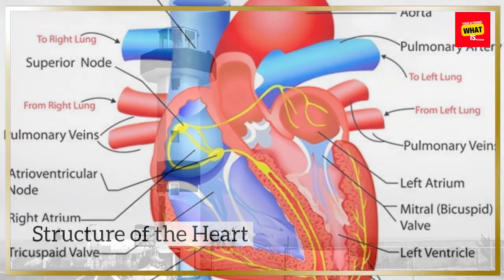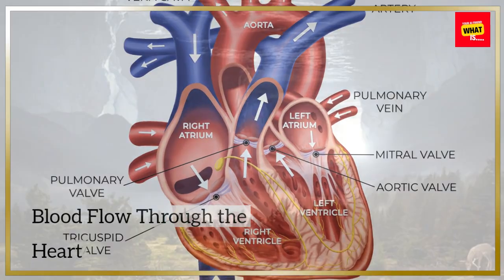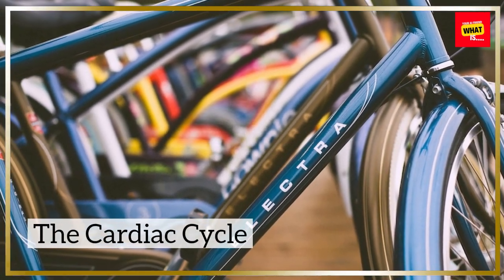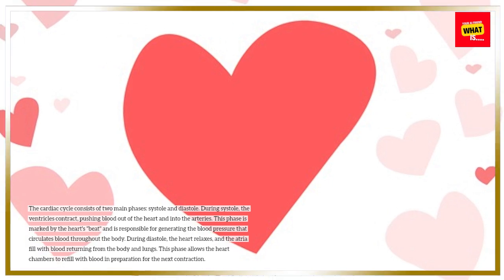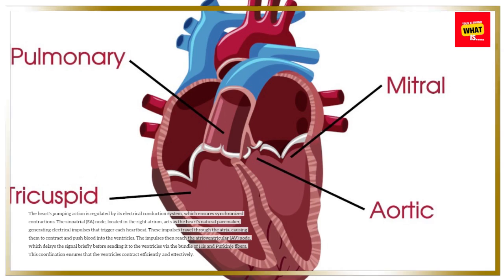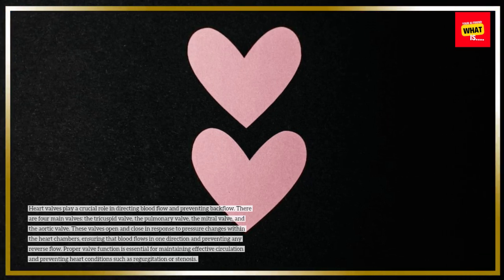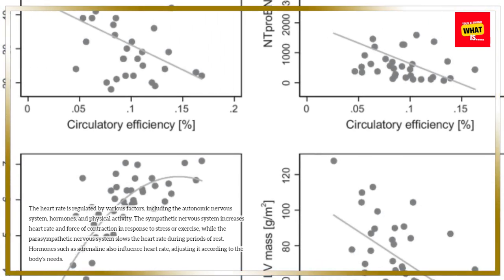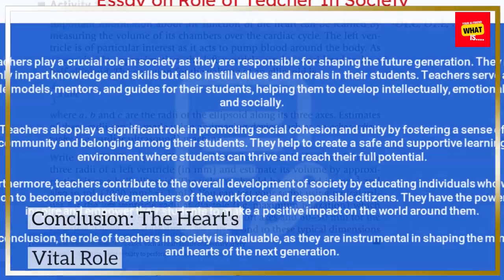What is the Function of the Heart and How Does It Pump Blood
The heart is the engine of the circulatory system, pumping blood throughout the body. Learn about the heart's function and how it supports life by delivering oxygen and nutrients to cells